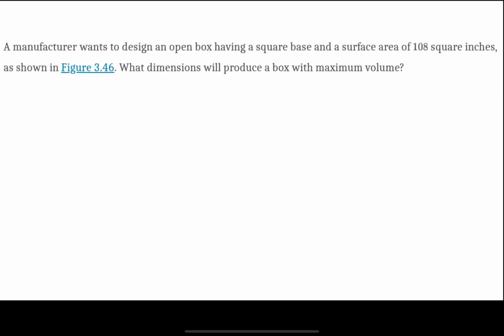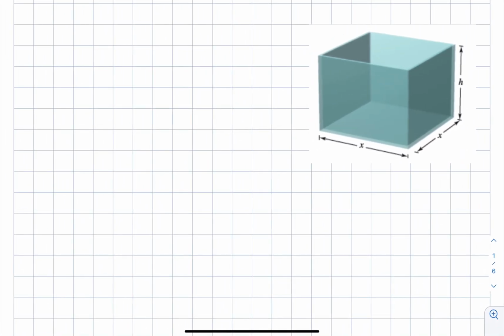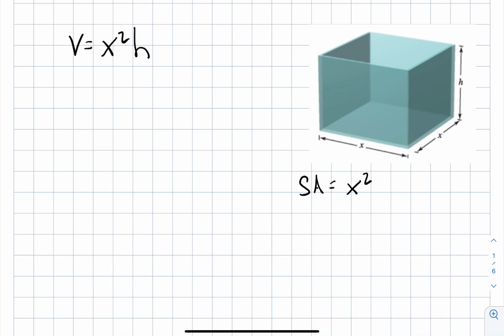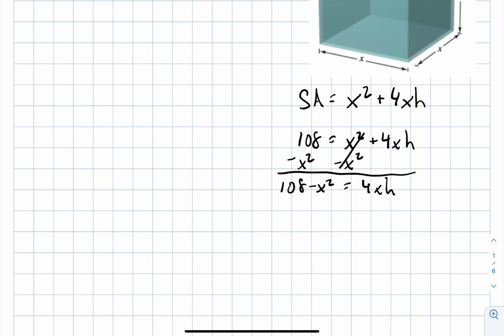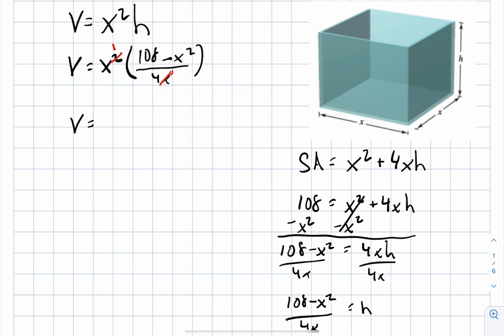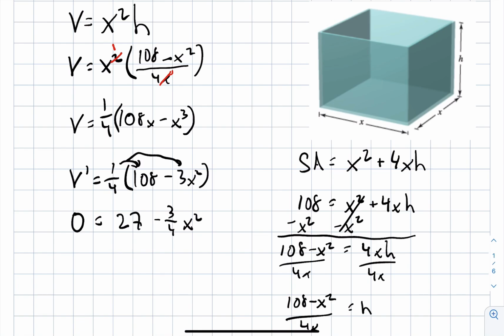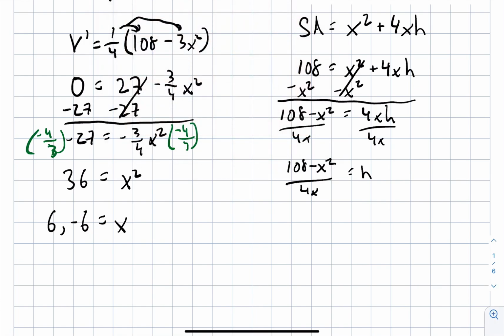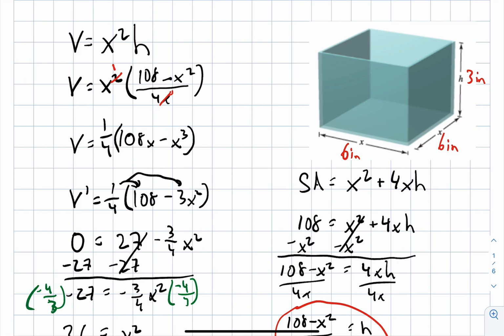3.6 - Optimization Problems